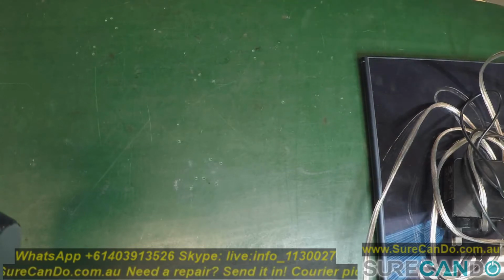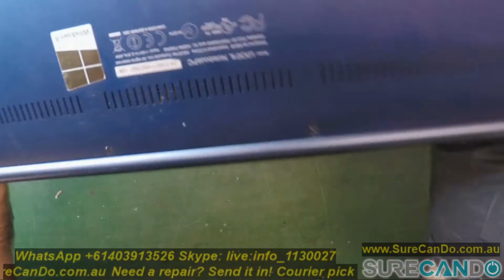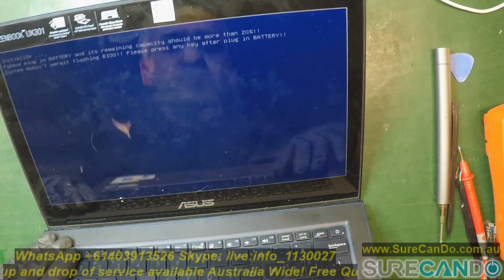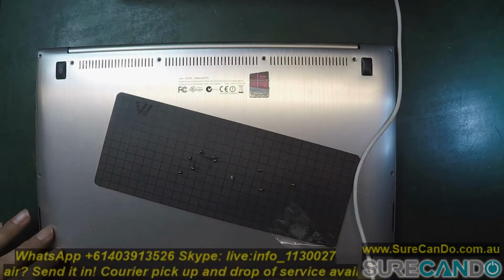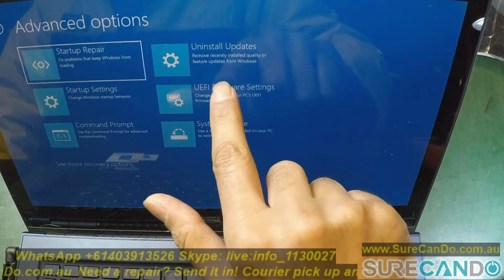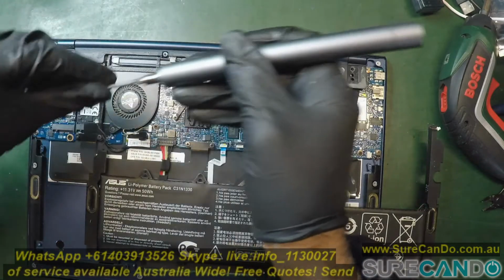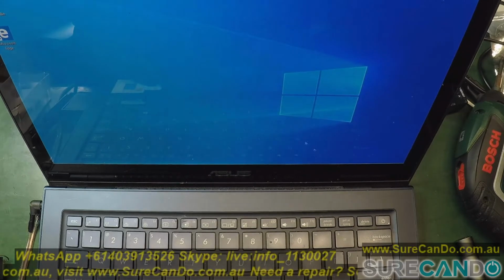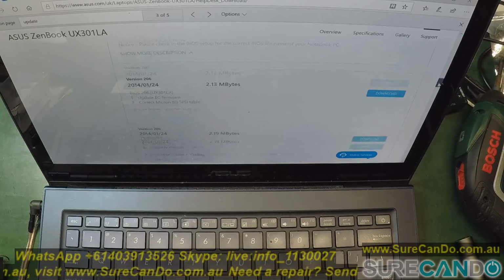ASUS Bios Update Dead Battery Work Around UX ZenBook Battery Replacement UX301LA UX301L